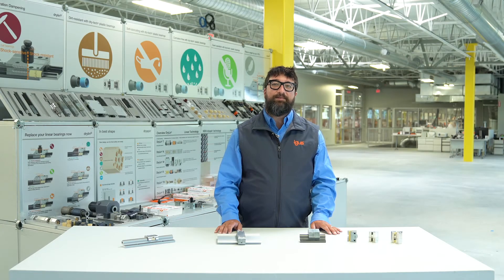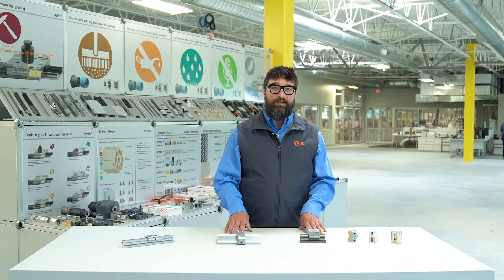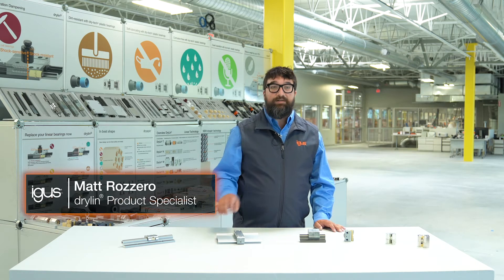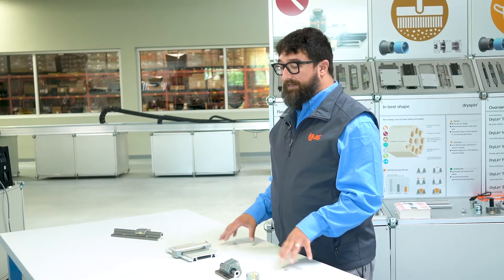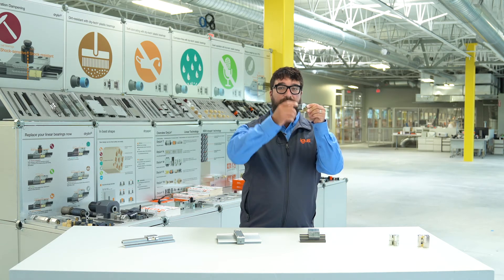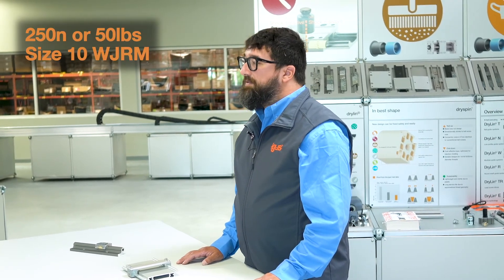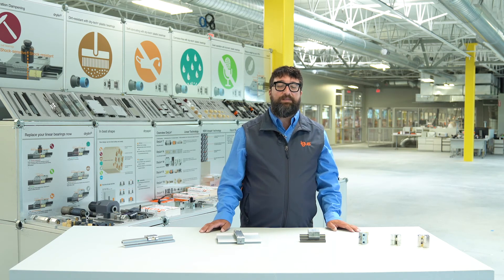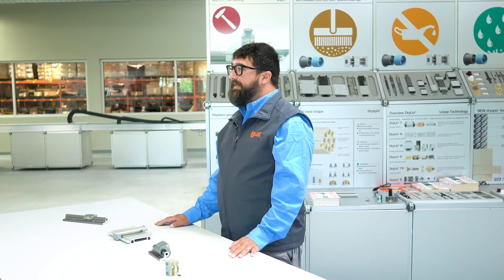drylin® Hybrid Rolling Bearings | Part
drylin® WJRM hybrid roller bearings are designed to lower friction and reduce drive force by 4-5 times compared to our sliding bearings. Learn more about them in this video with Product Specialist Matt Rozzero.